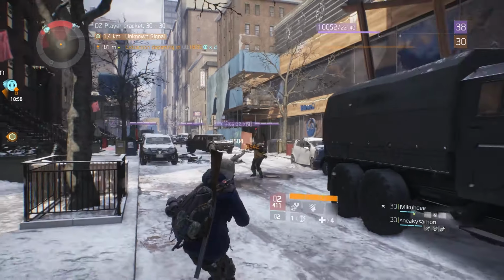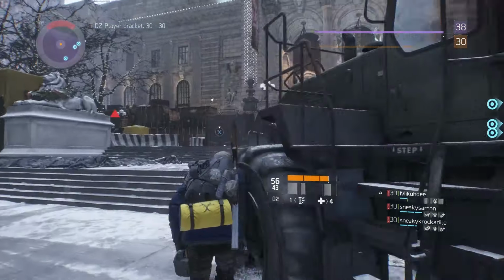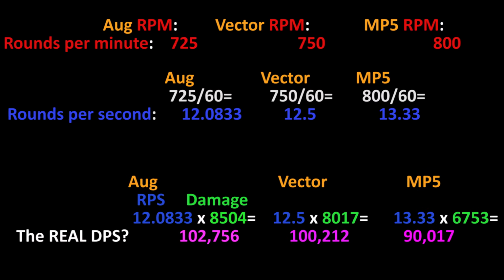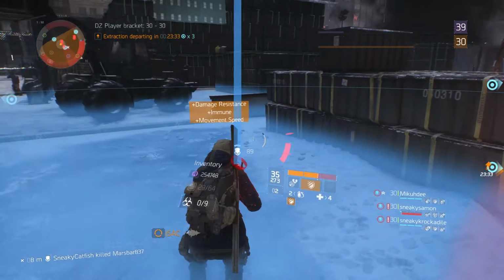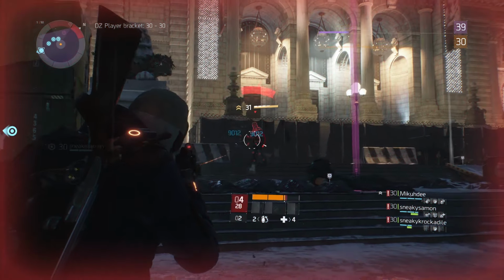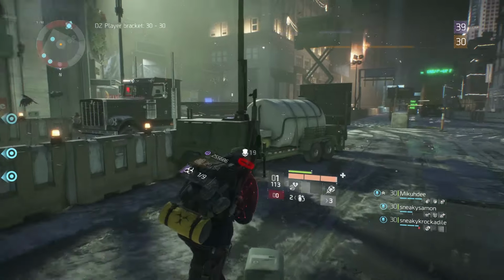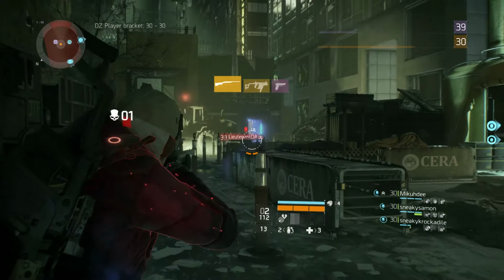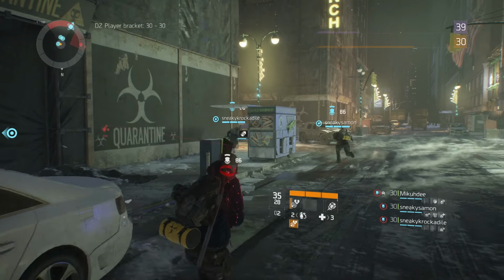The Division Aug a3 vs Vector vs MP5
This video is weapon review comparing the Sub machine guns Aug a3, Vector, and MP5. This video will also give tips on how to improve your sub machine stats.